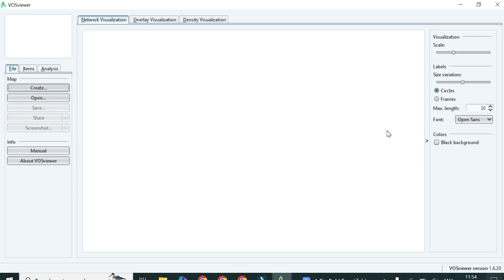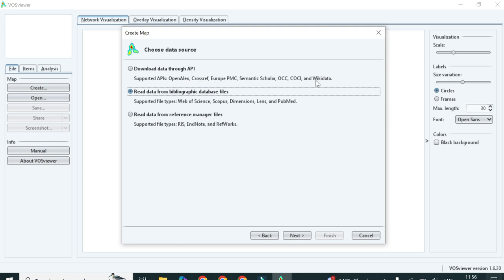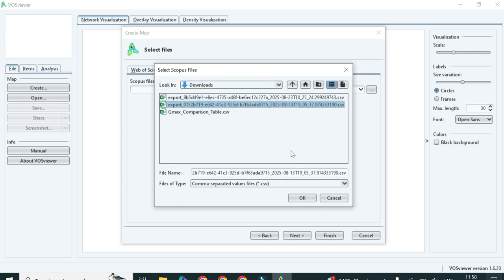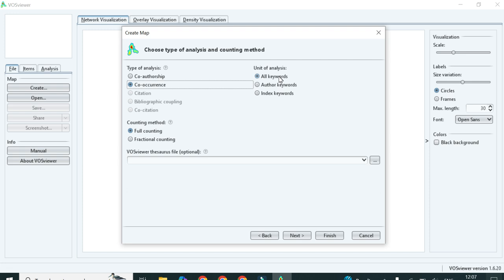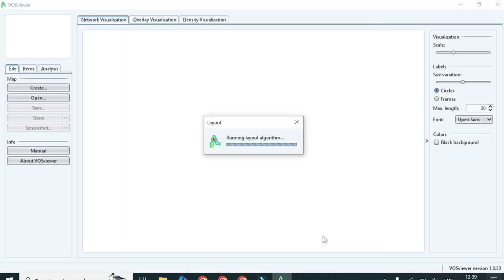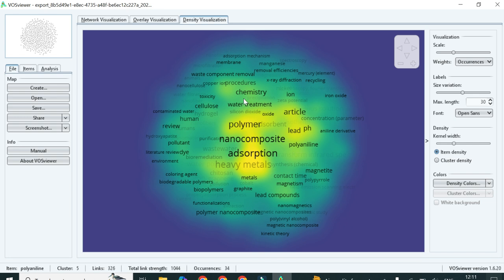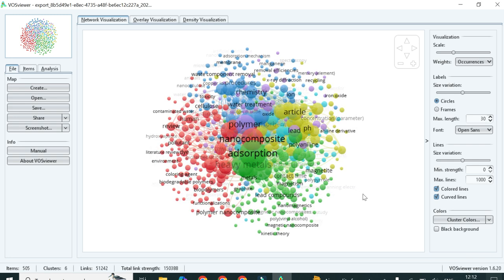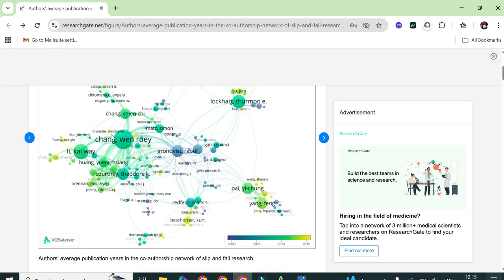VOS viewer Part 3 | Graph for Bibliometric Analysis | Co-Occurrence of Keywords | Young Researchers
This part of the series delves into the practical aspects of creating and refining a bibliometric analysis graph using VOSviewer. Specifically designed for young researchers, this guide focuses on how to improve the visual representation and interpretation of keyword co-occurrence networks

Network visualization
Overlay visualization
Density visualization
co-occurrence of keywords
co-occurrence of authors
co-occurrence of countries
co-occurrence of database
bibliometric graph
Bibliometric Analysis
What is Bibliometric Analysis
How to do Bibliometric Analysis
Software for Bibliometric Analysis
Install software for Bibliometric Analysis
How to use VosViewer Software
What is CSV File
How to get Scopus database
Literature Survey
How to export data from scopus to excel for bibliometric analysis
HOW TO SEARCH SCOPUS DATA BASE & DOWNLOAD CSV FILE
How to Export Reference Lists from Scopus (or Web of Science) to Excel? | Step by Step
How to Export Scopus Data for VOSviewer (A Complete Guide)
VOSviewer Tutorial: From Scopus to Visualized Research
Bibliometric Analysis with VOSviewer & Scopus: The Right Way to Export Data
The Ultimate Guide to Scopus Data Export for VOSviewer (CSV file)
Bibliometric Mapping: Exporting Scopus Database for VOSviewer
Mastering Bibliometrics: Exporting Scopus Data for VOSviewer (Part 2)
Scopus to VOSviewer: A Step-by-Step Guide for Young Researchers

co-occurrenceofkeywords
co-occurrenceofauthors
co-occurrenceofcountries
co-occurrenceofdatabase